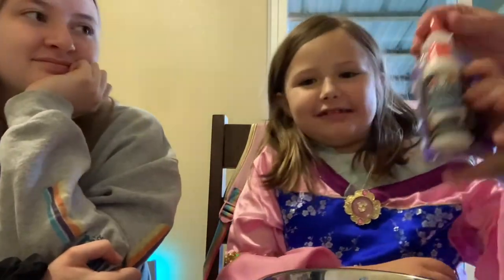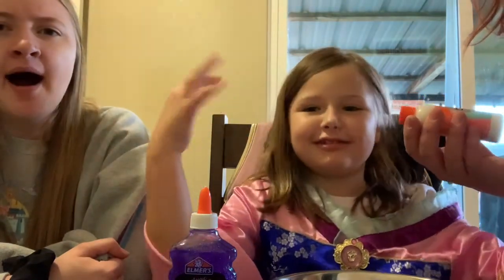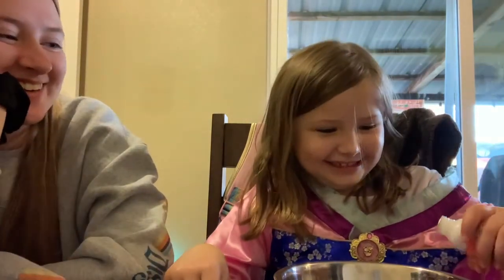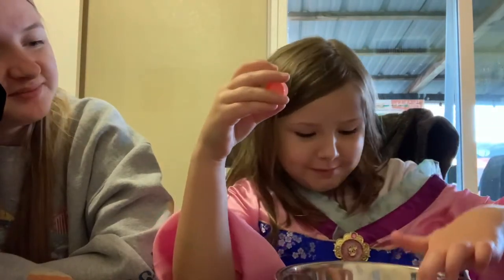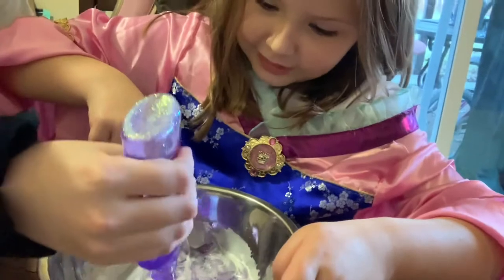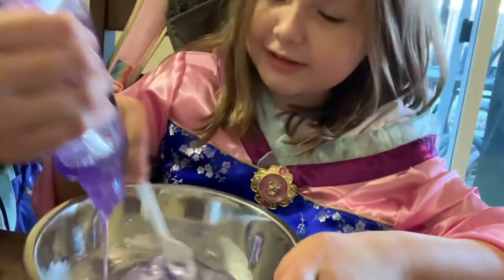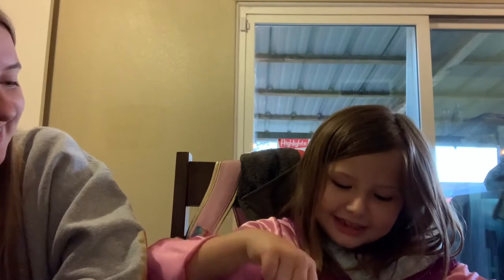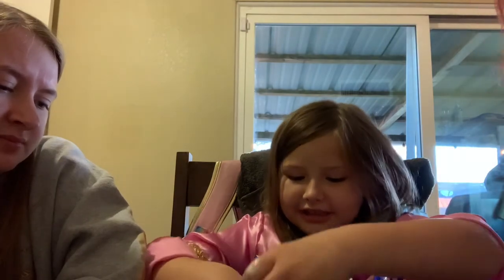Quick slime with sister